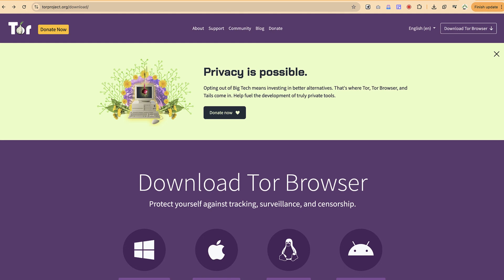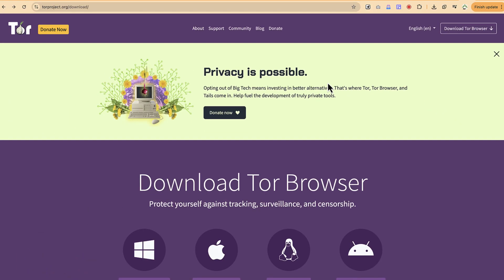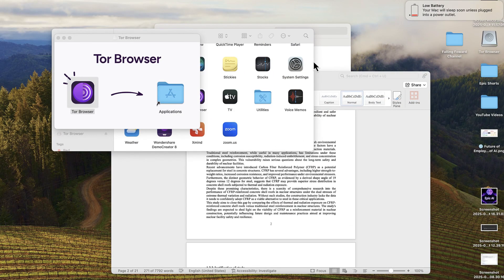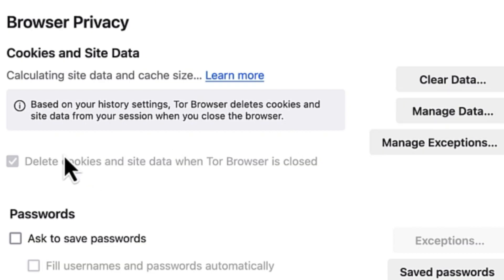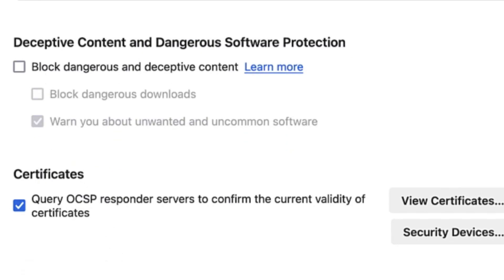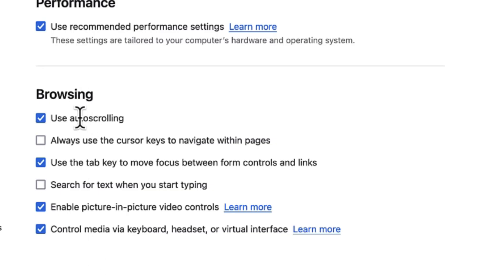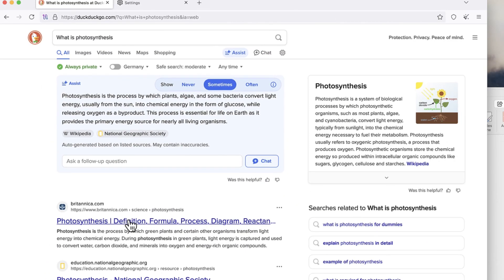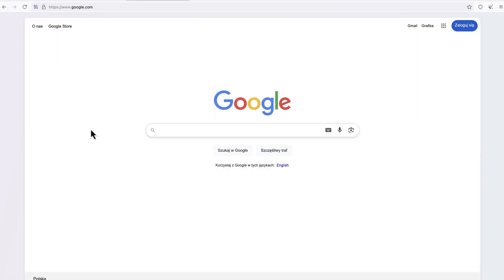🔐 Tor Browser Explained | Browse Anonymously for FREE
Do you want to browse the web without being tracked? In this video, I’ll break down exactly how to use Tor Browser, how it works, and how it helps you browse anonymously and securely online—completely free.
Whether you're curious about privacy tools, online security, or just looking for a way to surf the internet without being followed by trackers and ads, this Tor browser tutorial is for you. Learn how to use Tor Browser safely, understand how it protects your identity, and see why millions of people worldwide rely on it for anonymous browsing.
🧠 What is the Tor Browser?
You may have heard about Tor, but what exactly is it? In simple terms, the Tor Browser is a special internet browser designed to help you browse the web anonymously by routing your connection through multiple encrypted layers of servers (called nodes or relays).

So, what is Tor Browser used for? It’s ideal for anyone who values privacy—journalists, researchers, activists, or anyone who just doesn’t want to be tracked while online.

🛠️ How to Use Tor Browser (Step-by-Step)
In this video, you’ll learn how to use Tor Browser effectively, whether you're on Windows, Mac, or Linux. I’ll walk you through:

Tor browser download and installation

Configuring your first anonymous browsing session

How to use Tor Browser to browse anonymously

Tips to stay safe while using it

What to avoid while browsing with Tor

🔐 How to Use Tor Browser Safely
While Tor Browser offers strong privacy by default, there are still some best practices to keep your identity secure. In this guide, I’ll explain:

What not to do when using Tor

Why you should avoid logging into personal accounts

How to safely download and use files

The difference between the surface web, deep web, and dark web

Common myths and facts about using Tor safely

📲 How to Use Onion Browser (Mobile Version)
If you’re on a mobile device, you can use Onion Browser (iOS) or Tor Browser for Android to achieve similar anonymous browsing. I’ll briefly touch on how to use Onion Browser for privacy on the go, and how it compares to the desktop version.

⚙️ Who Should Use the Tor Browser?
If you care about online privacy, digital rights, or avoiding unnecessary tracking, Tor Browser is for you. It’s especially useful for:

Journalists reporting from sensitive areas

Whistleblowers and activists

Anyone bypassing censorship

Students and researchers needing unbiased search results

Everyday users who want to keep their browsing private

You don’t need to be a tech expert. This video simplifies the setup process so any beginner can use Tor Browser to browse anonymously and stay secure online.

📌 Final Thoughts
Tor is more than just a browser—it’s a statement about your right to privacy. With this free and open-source tool, you can reclaim your anonymity and protect your digital footprint from surveillance and tracking. Watch the video now to understand how to use Tor Browser effectively and browse the internet anonymously.